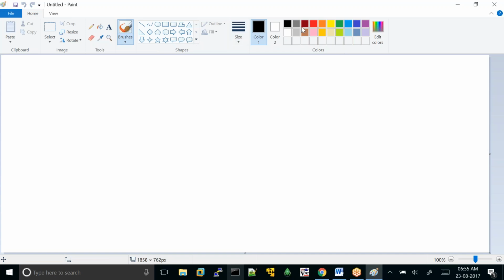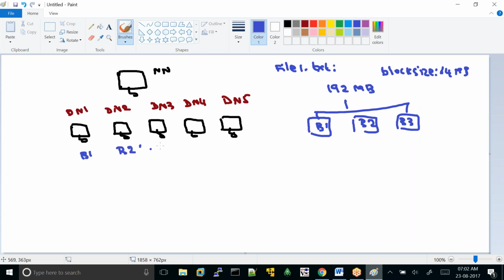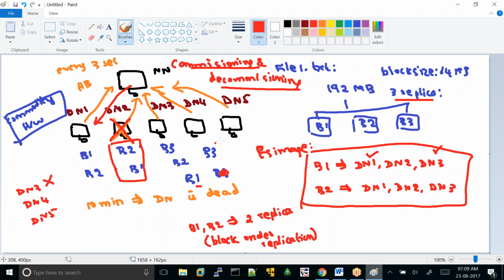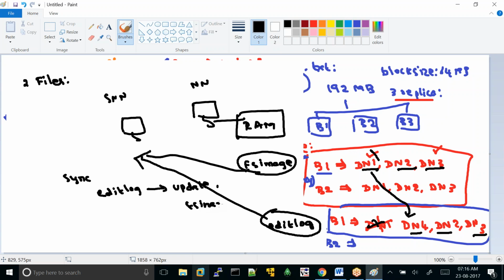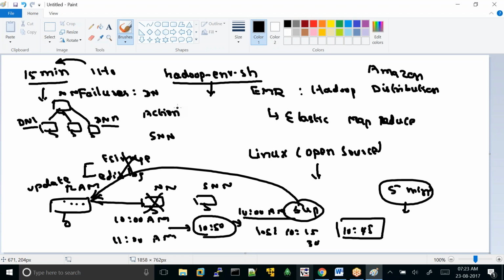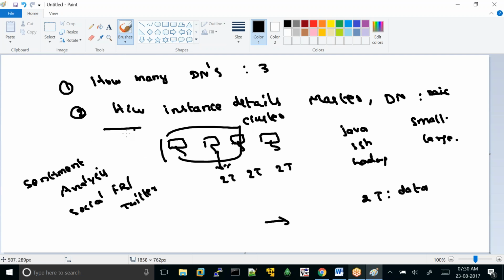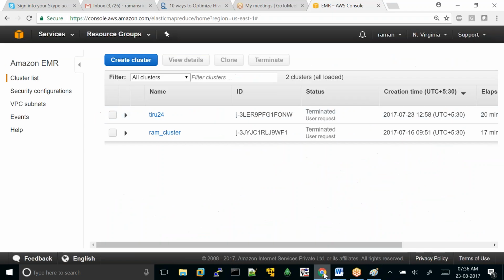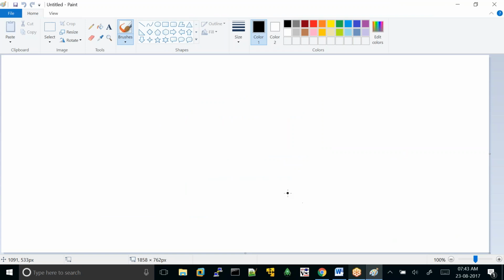2017 08 23 AMAZON EMR G S RAMAN